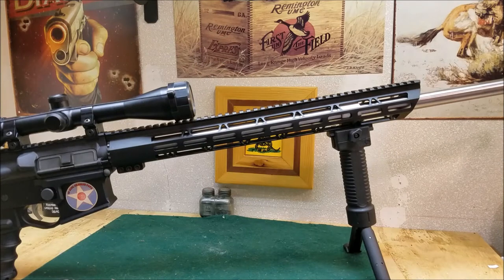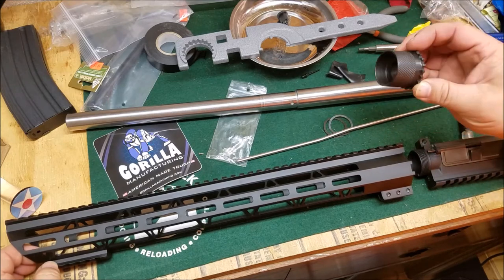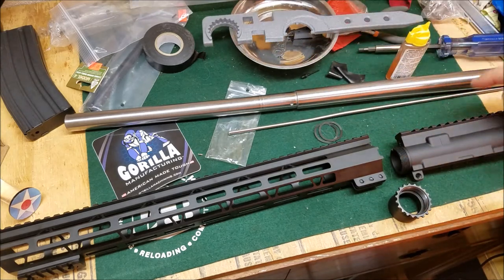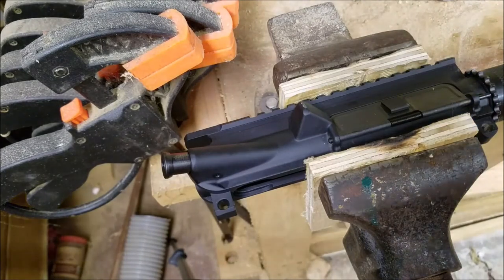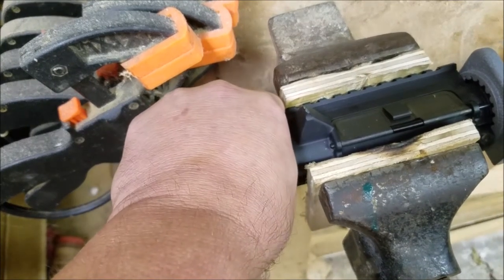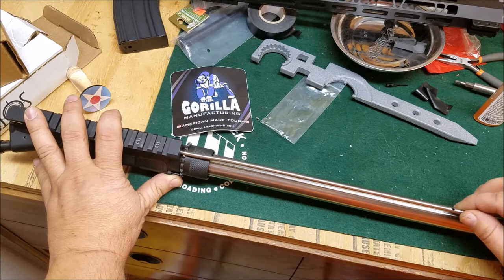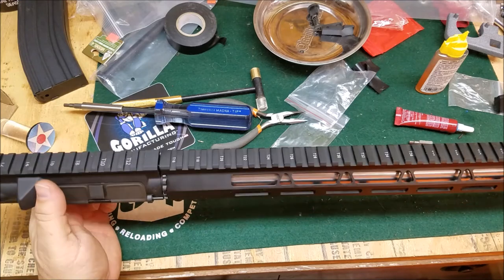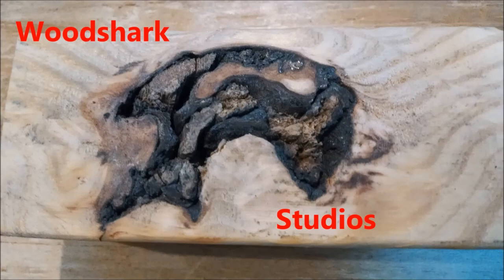17" Gorilla Manufacturing Handguard Install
Gorilla Machining Handguard install. I found this American Made handguard on Ebay at a great price.

45 Alfa Charlie Papa